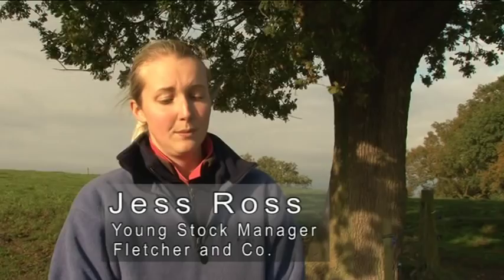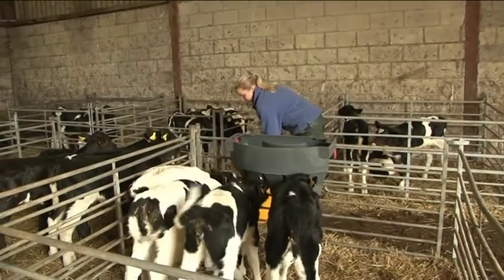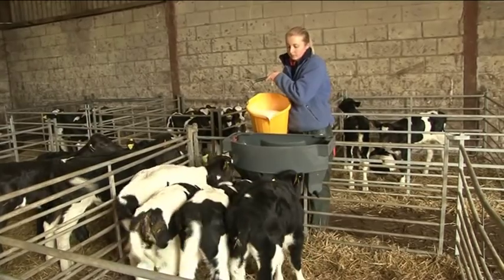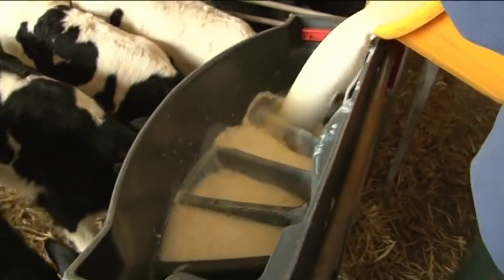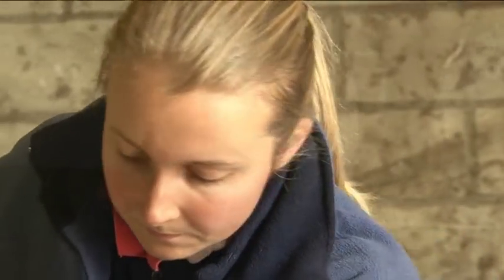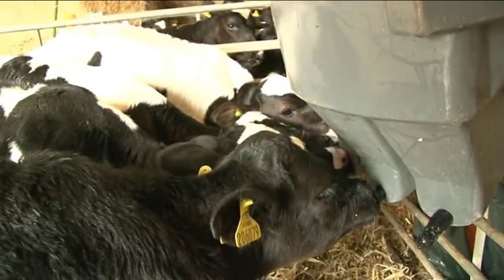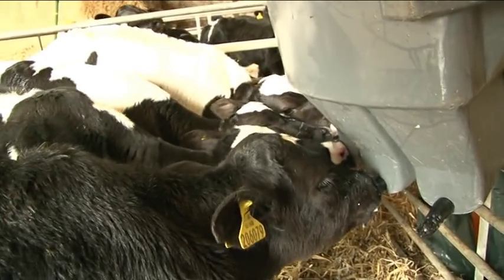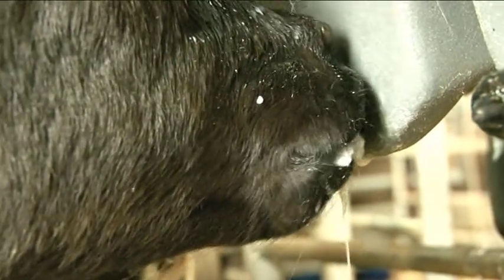What has the monitor farm experience done for dairy farmers in Cheshire?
In this third video, dairy farmers Scott Sidwell and Jess Ross discuss the merits of lean management that they've learnt from attending meetings at Clive Hall Farm, and how measuring and monitoring everthing they now do has streamlined farm work.